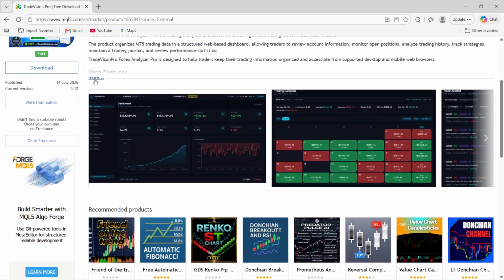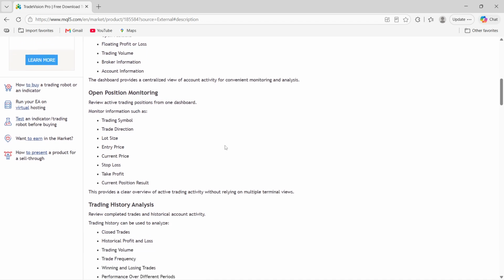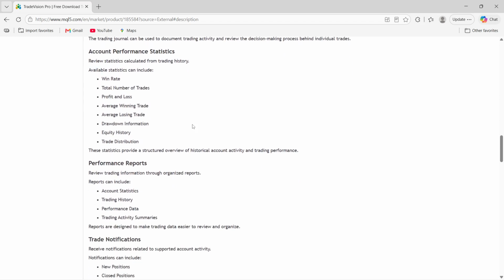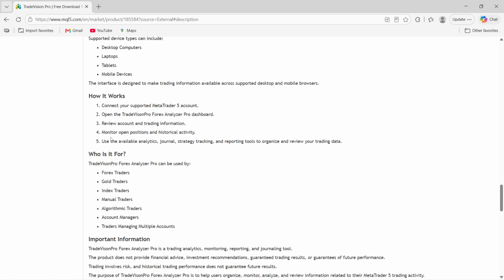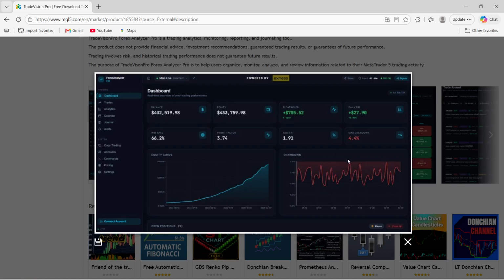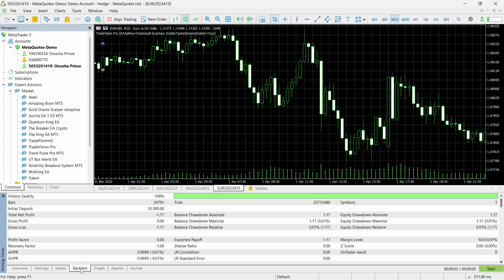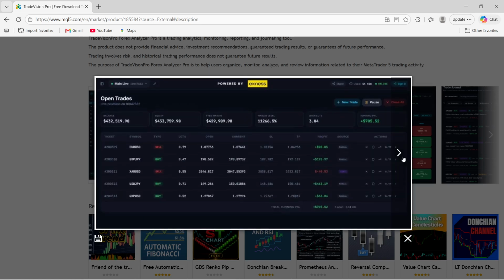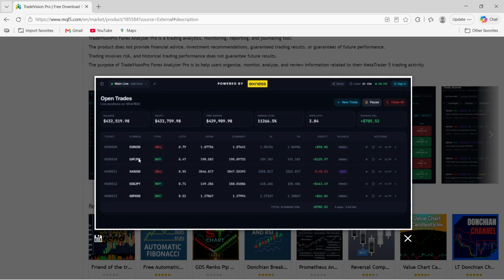TradeVision Pro EA MT5 Review Analytics Dashboard EA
In this honest TradeVision Pro EA MT5 review, I tested this trading analytics and monitoring dashboard EA. The developer focuses on account monitoring, performance tracking, and trade management tools rather than pure signal generation. My backtest showed minimal activity, highlighting its nature as a supporting tool rather than a high-frequency trader.

If you're considering the TradeVision Pro EA, watch until the end for how the dashboard and monitoring features work, realistic expectations, and who it’s actually suitable for.